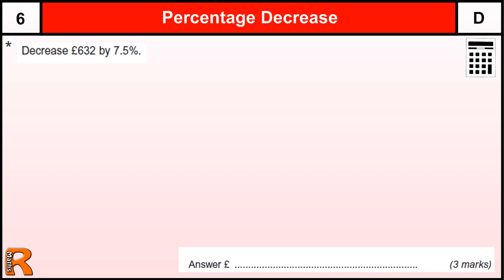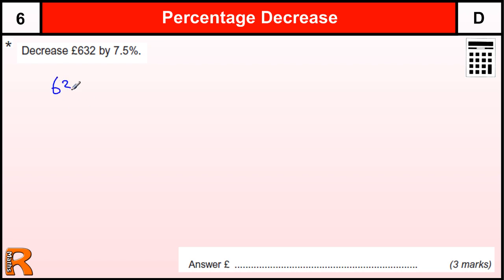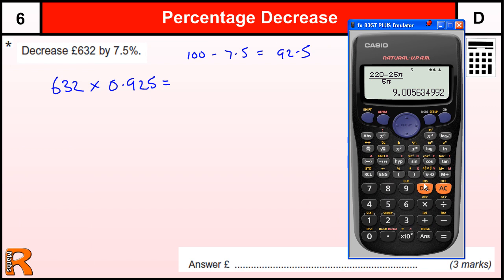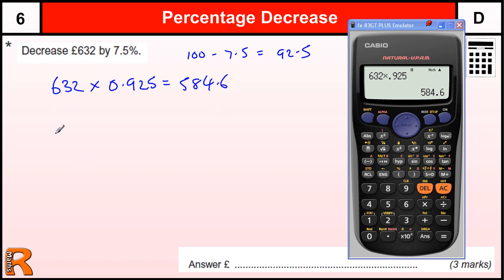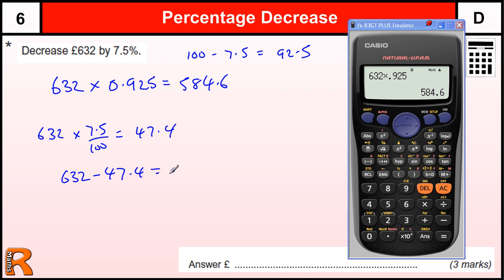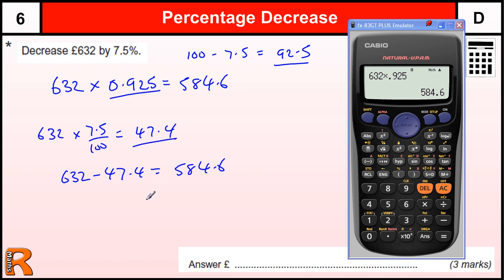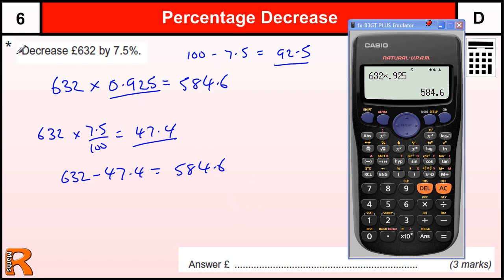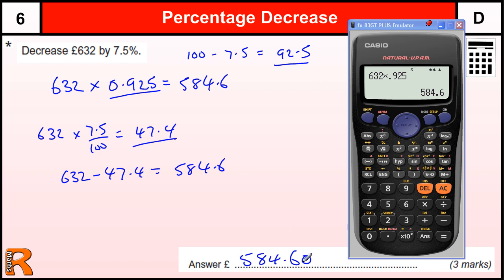Percentage Decrease GCSE Maths revision Exam paper practice & help